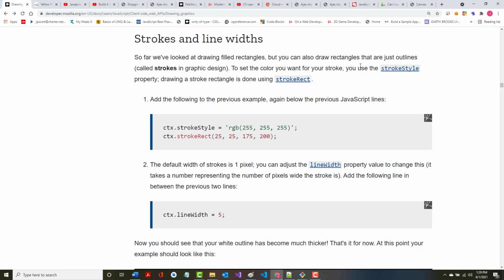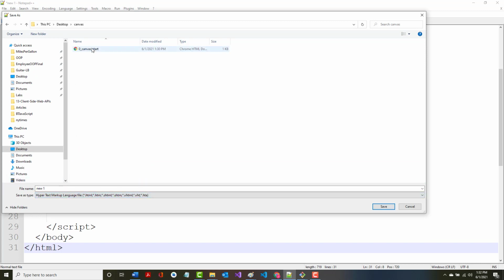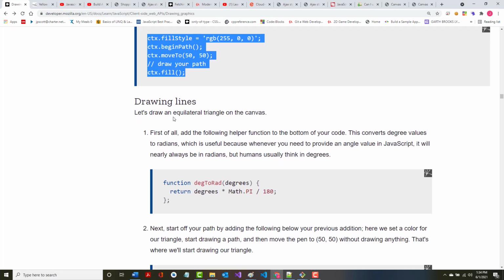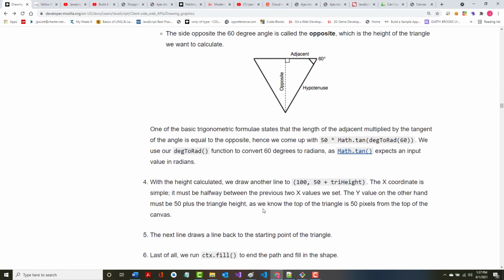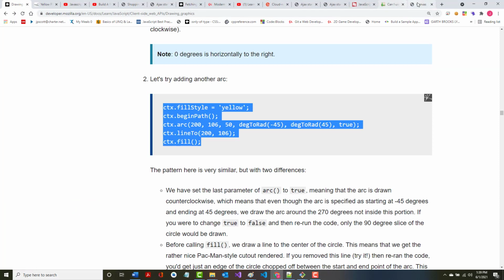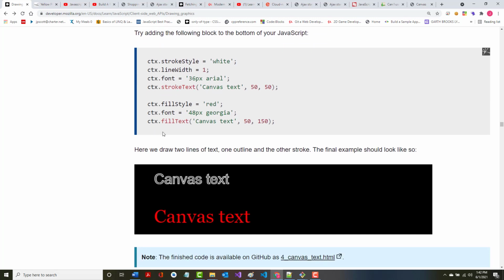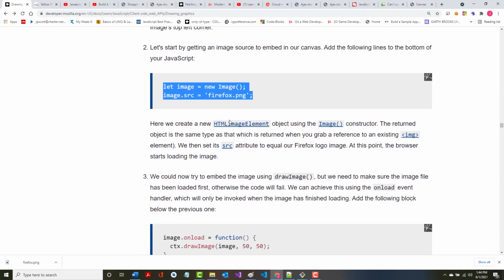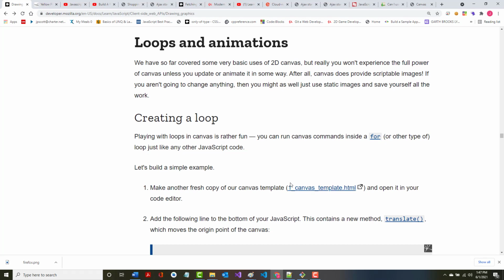JavaScript - Client Side Web APIs - Part06.2